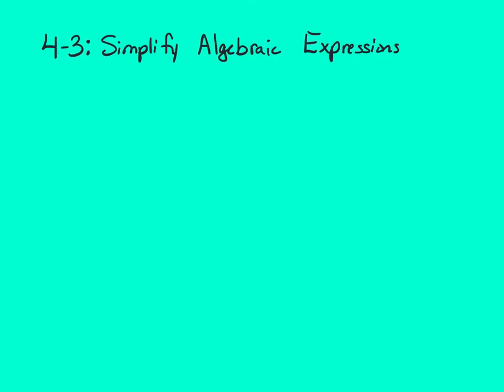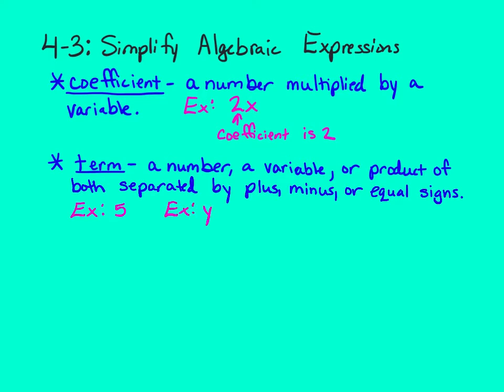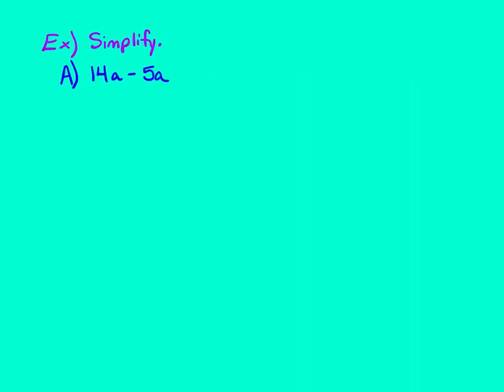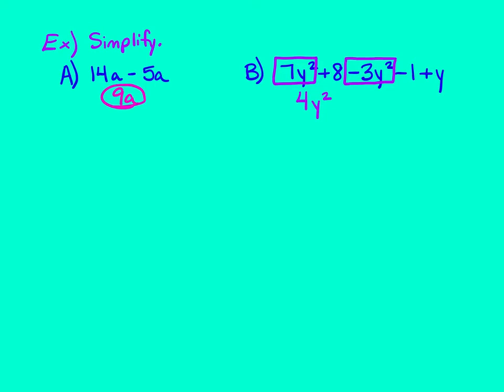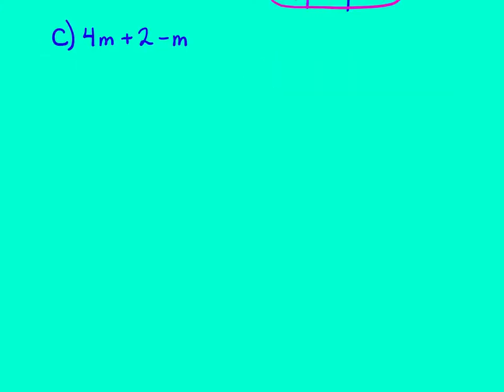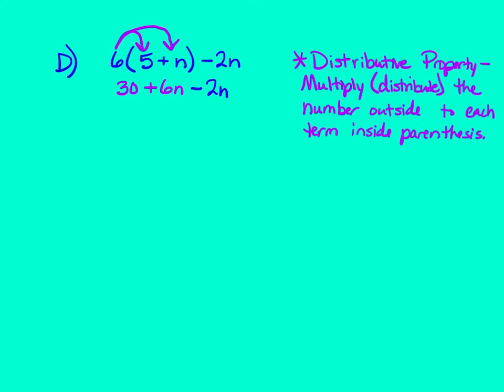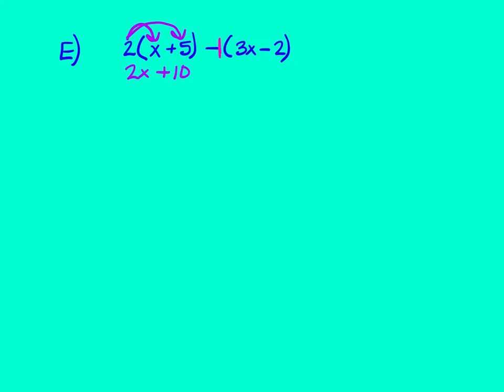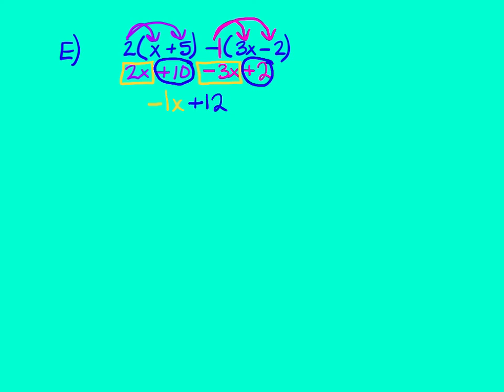4-3 Simplify Algebraic Expressions